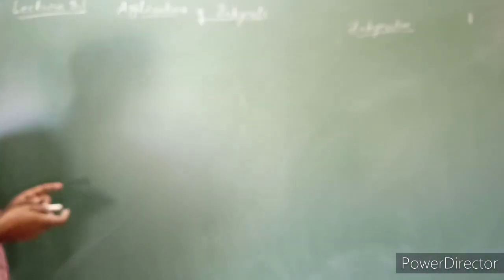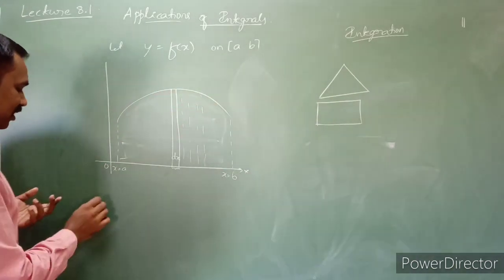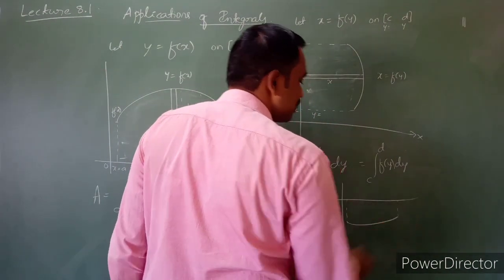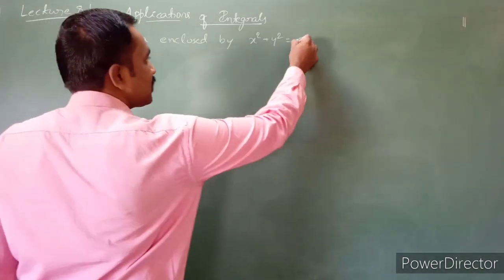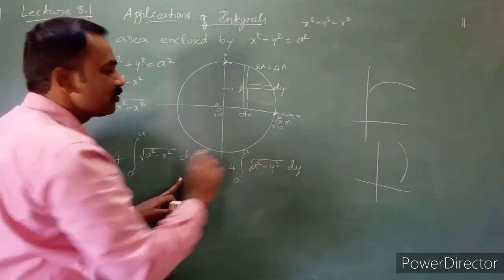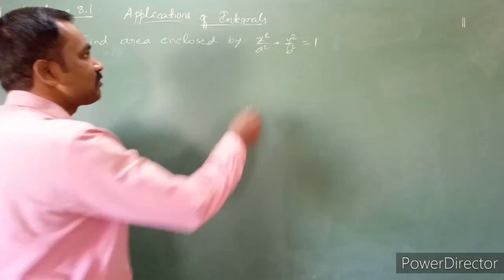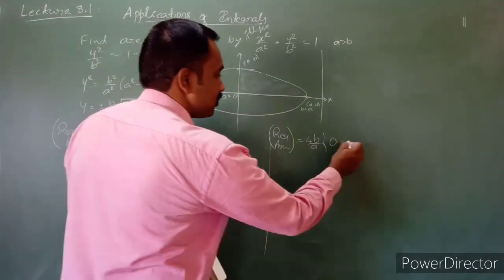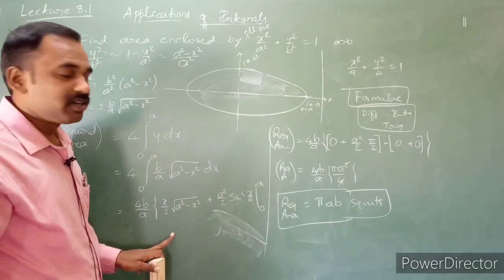Lecture 8.1 Applications of Integrals